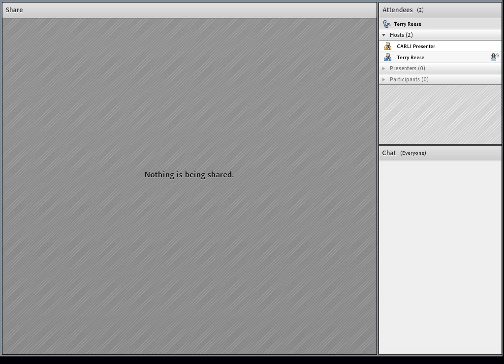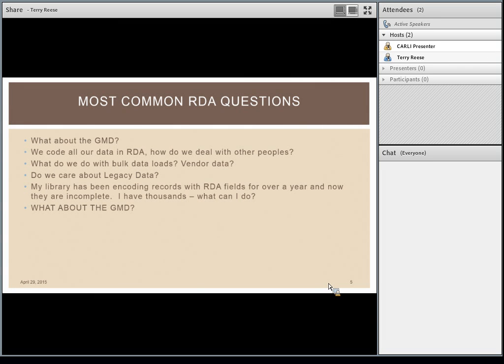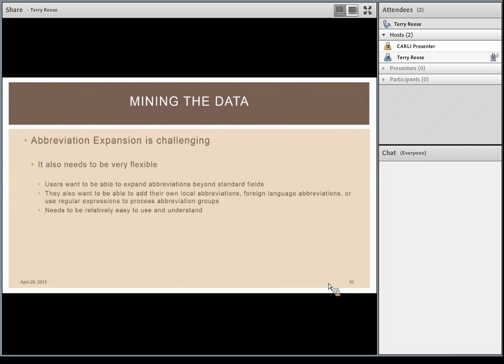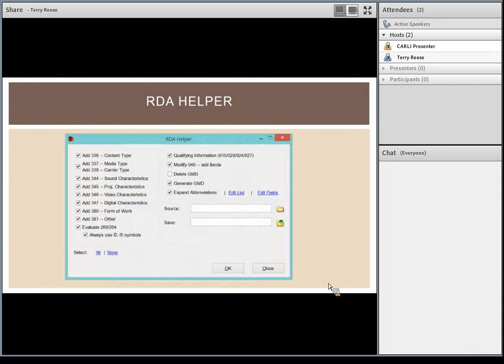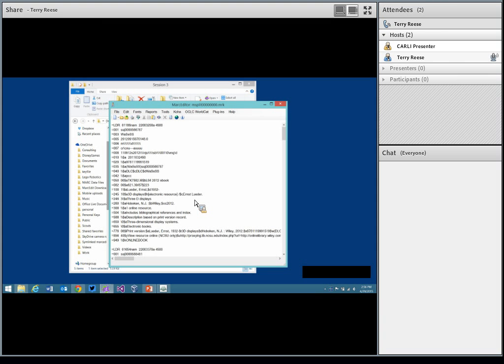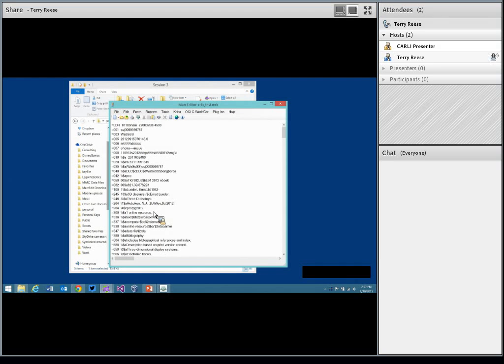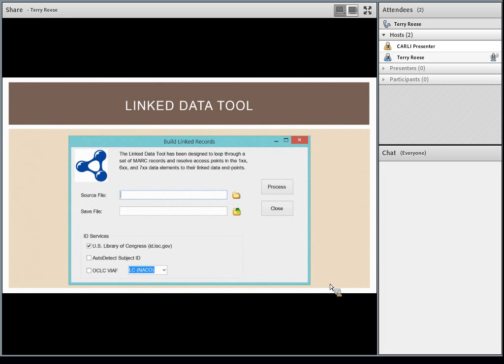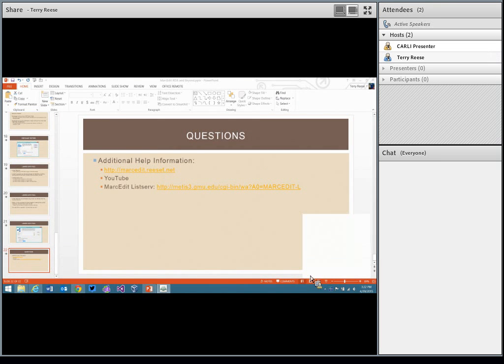MarcEdit Webinar 3: RDA and Beyond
Looking at MarcEdit's RDA Helper and the MARCNext system.